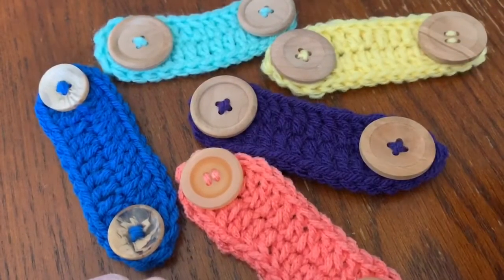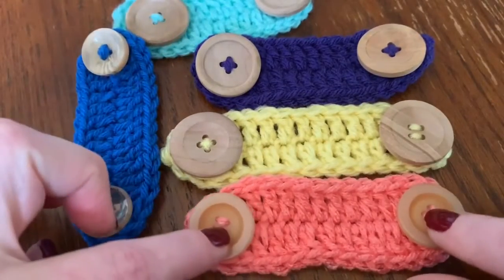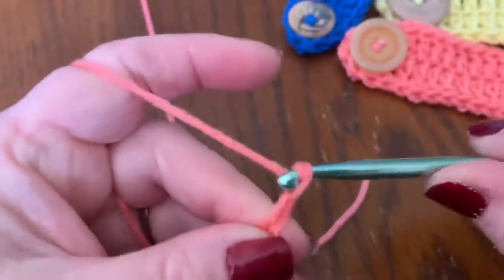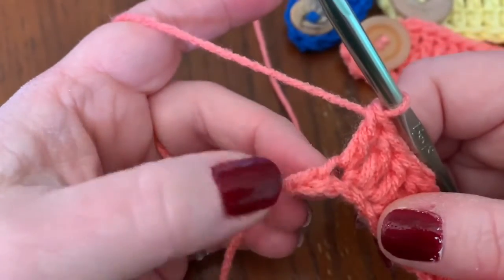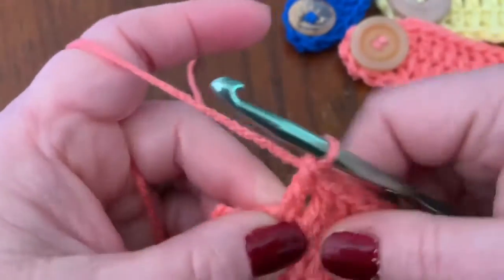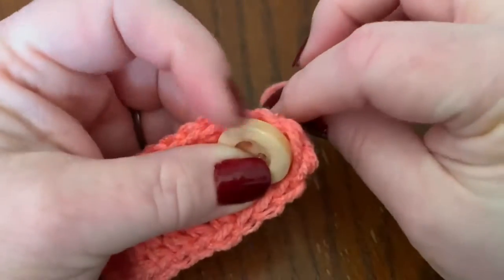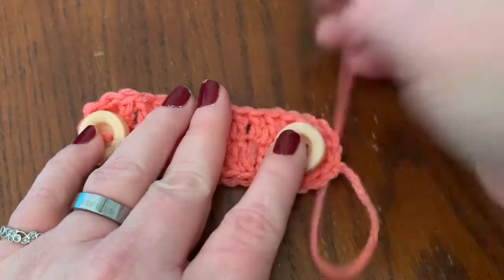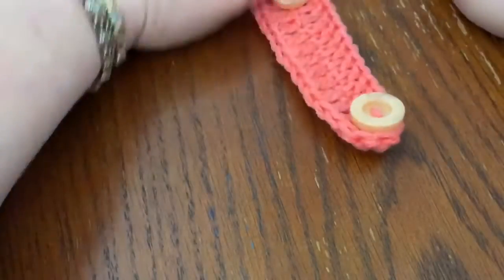How To Crochet a Face Mask Extender Easy Beginner Friendly